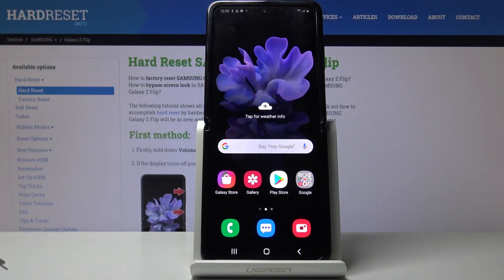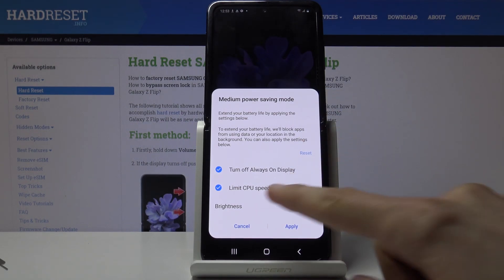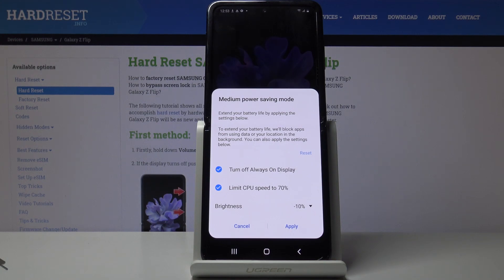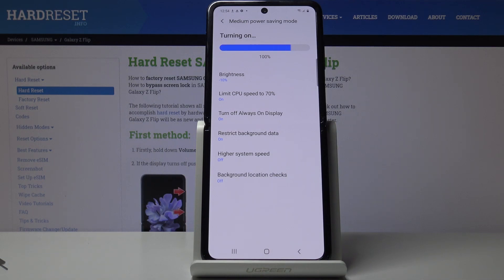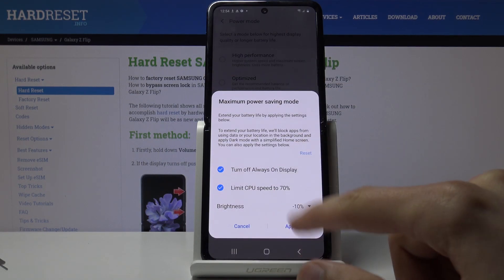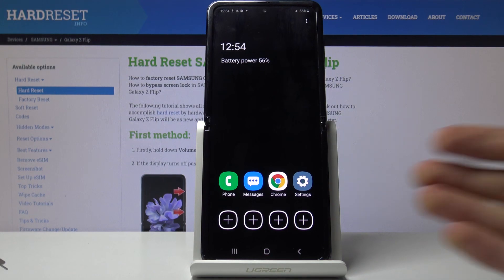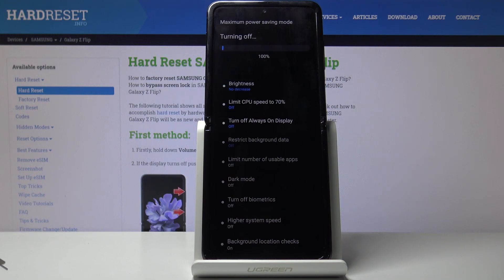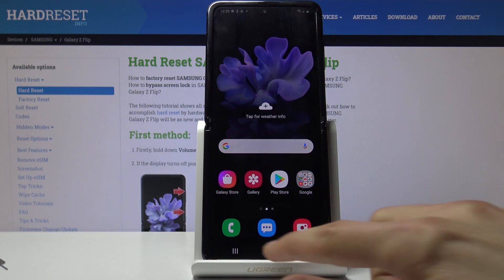How to Enable Power Saving Mode in SAMSUNG Galaxy Z Flip – Battery Saver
Read more info about SAMSUNG Galaxy Z Flip:
We would like to present the video guide, where we teach you how to activate power-saving mode in SAMSUNG Galaxy Z Flip. If you would like to extend battery life in your Galaxy device, stay with us to learn how to get access to the battery settings and save power in SAMSUNG Galaxy Z Flip smoothly. Follow the instructions and set up a power saver in your Galaxy device. Visit our HardReset.info YT channel and get more tutorials for SAMSUNG Galaxy Z Flip.

How to save battery on SAMSUNG Galaxy Z Flip? How to enable battery saver on SAMSUNG Galaxy Z Flip? How to turn on power-saving mode on SAMSUNG Galaxy Z Flip? How to set up battery saver on SAMSUNG Galaxy Z Flip? How to save power on SAMSUNG Galaxy Z Flip?